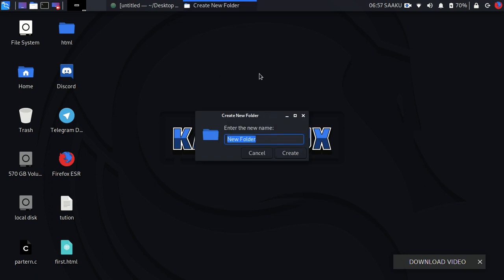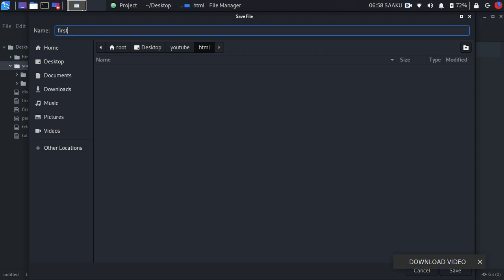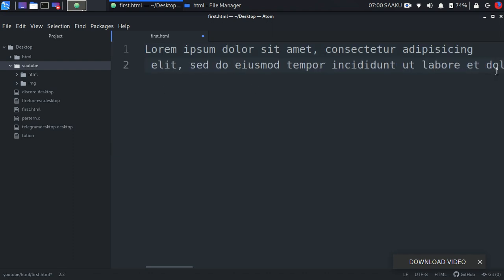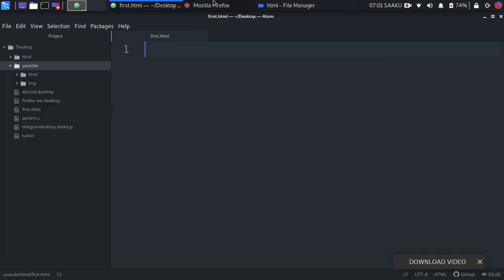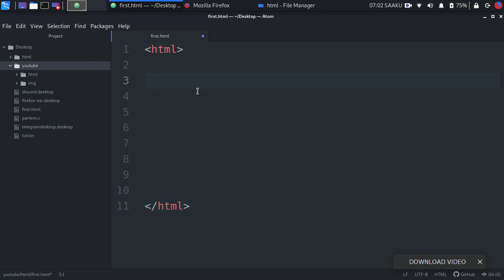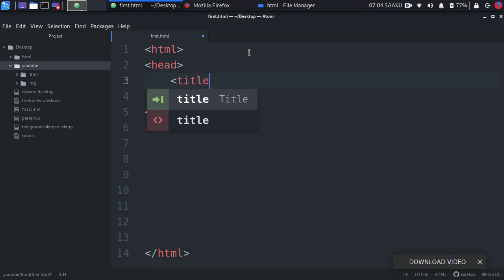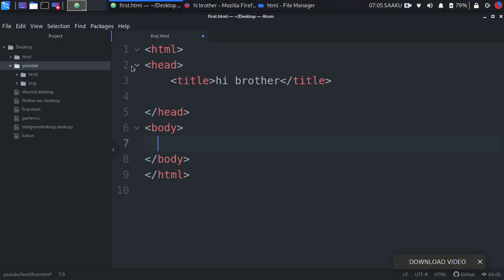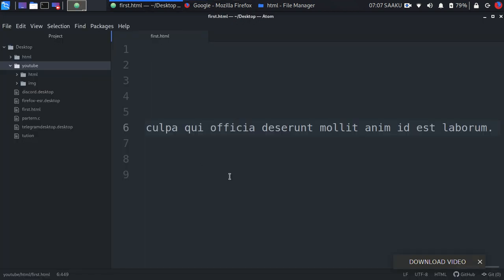HTML Tutorial |||| part 1 ||||| basic tutorial |||| English tutorial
hi guys this tutorial is just about the basic introduction on HTML.If you do not understand this tutorial don't worry you will get it from next one.

Till then enjoy.

this tutorial will be in english language.

I am using kali liinux for this tutorial